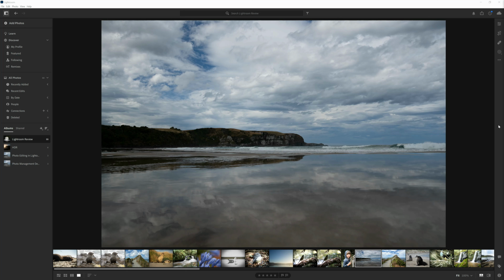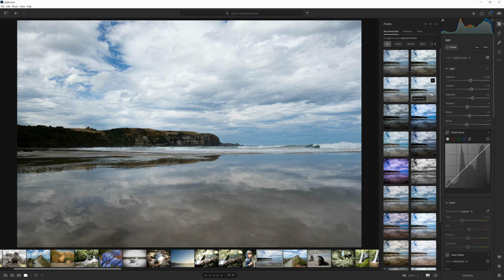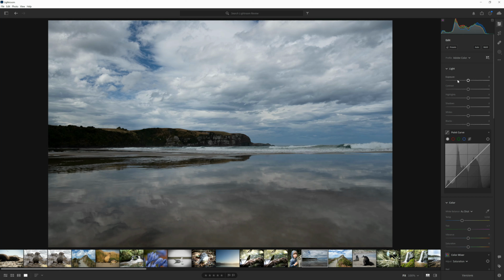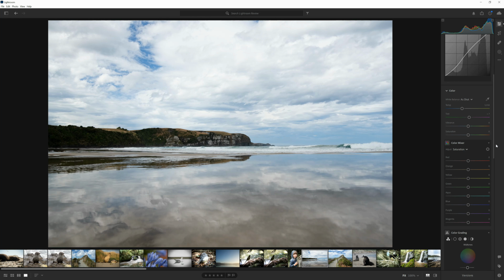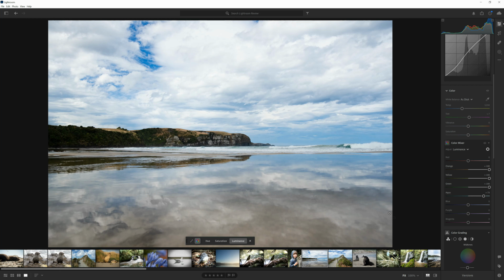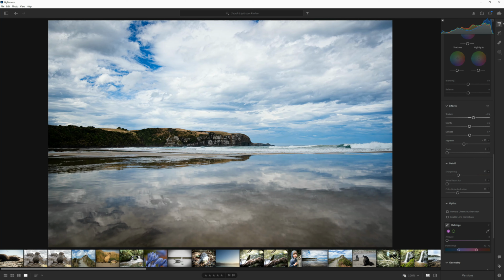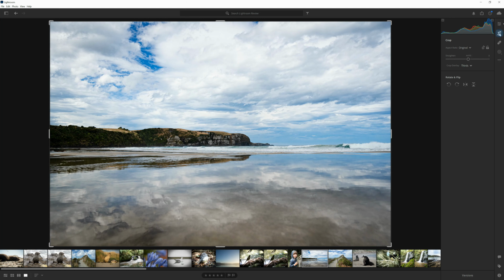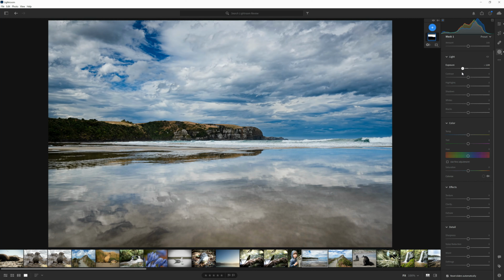Lightroom Tutorial - The easy way to edit photos in Lightroom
In this Lightroom Tutorial, learn how to edit your photos the easy way with presets, exposure, tone curves, and AI masking.